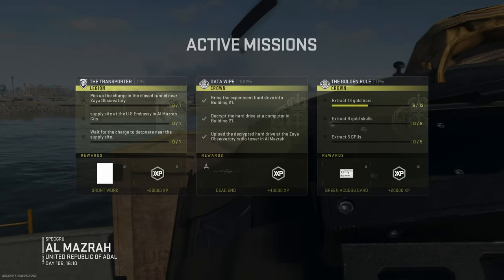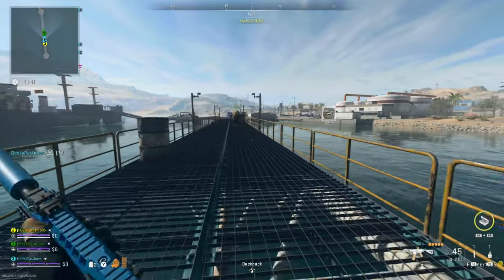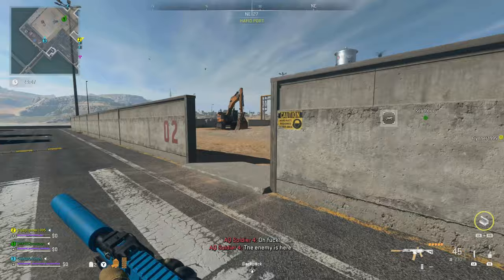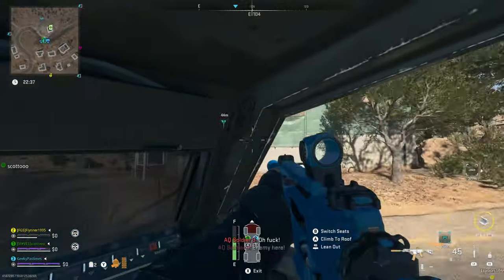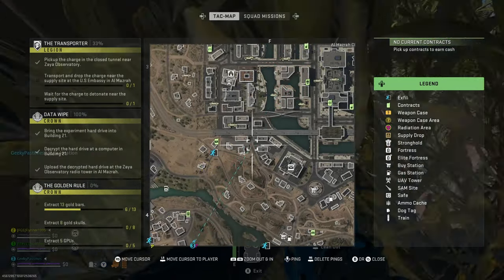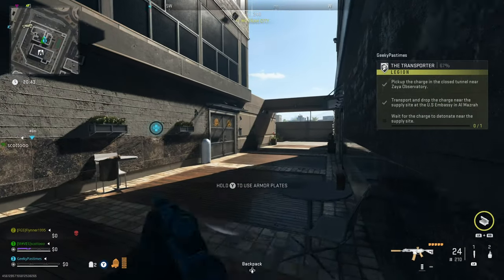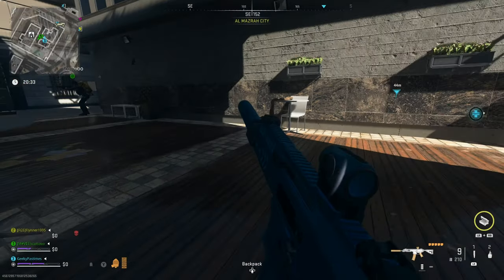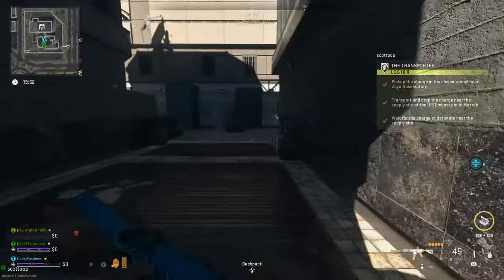DMZ Guide - The Transporter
The Transporter Story Mission is fast and surprisingly easy, once you know how to find the charge at Zaya Observatory. Here's how to complete it!

Looking for a group for DMZ? Try using this FREE app to find other players. Just set up your profile and search for teams in over 350 games!